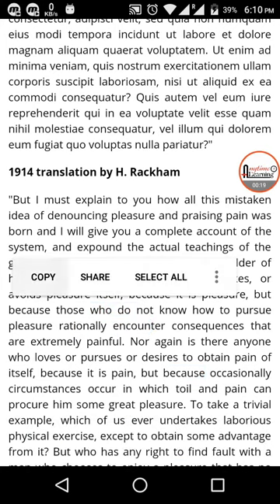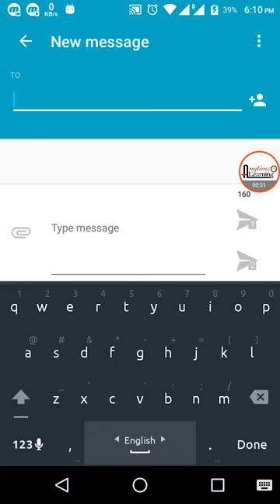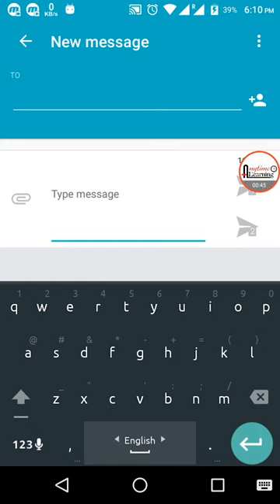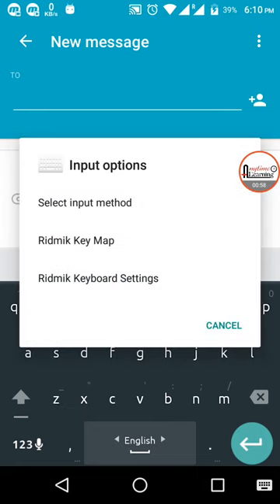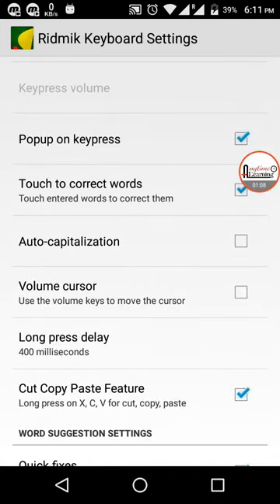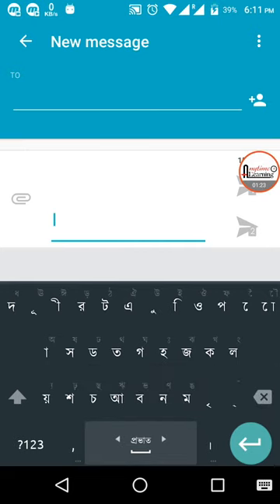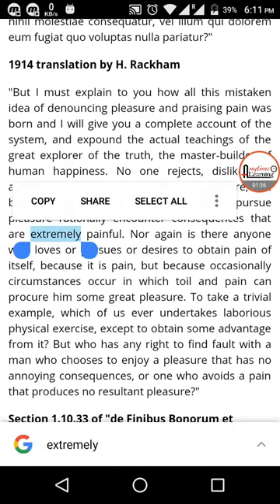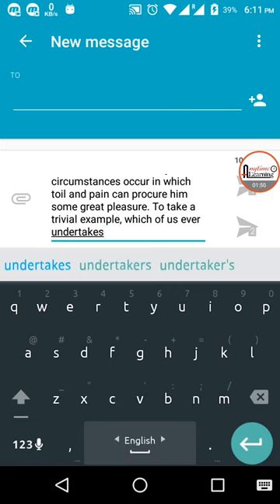Shortcut Copy Past in Android || Anytime Learning || Abdul Mottalib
Shortcut  copy past in Android
By Abdul Mottalib